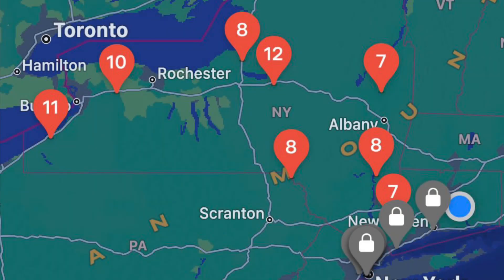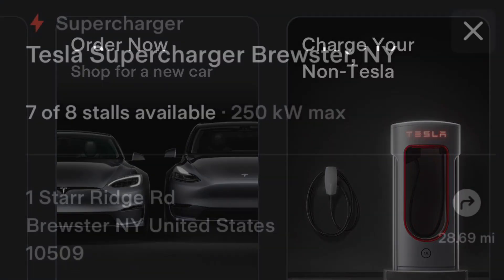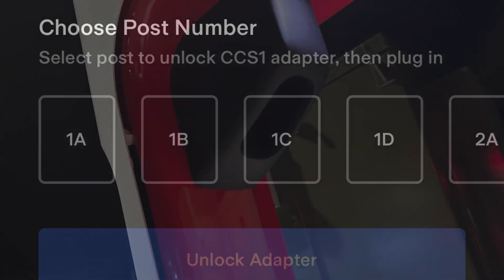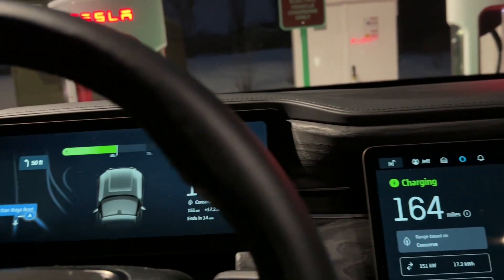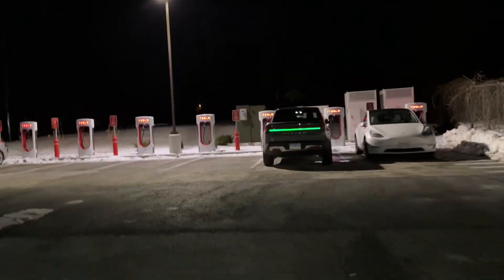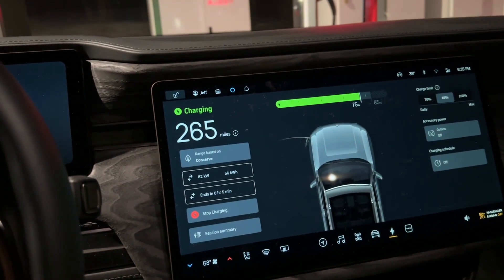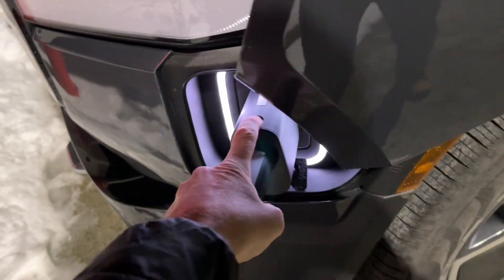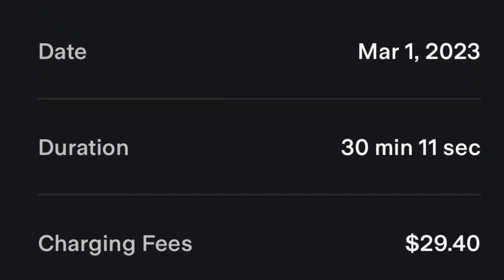One of the first Rivian R1T’s Charging at a Tesla Supercharger Equipped with the Magic Dock!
I had to be one of the first to try the Tesla Supercharger with CCS Magic Dock and it worked great!

This is as close to a seamless charging process you are going to get with a non tesla vehicles I would never use Electrify America again if a supercharger with magic dock was available. email

Save $1,000 on a new Tesla by using my referral code Get $750 off Rivian Gear by using my referral link when you purchase a new vehicle through Rivian’s R1 Shop